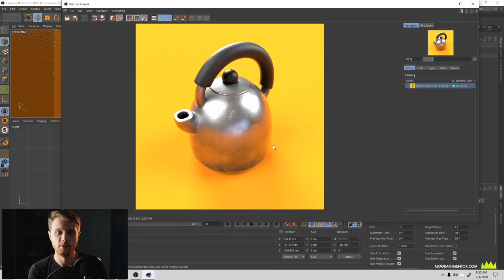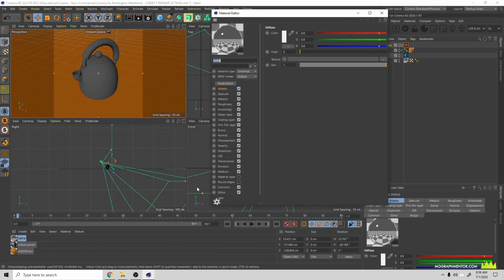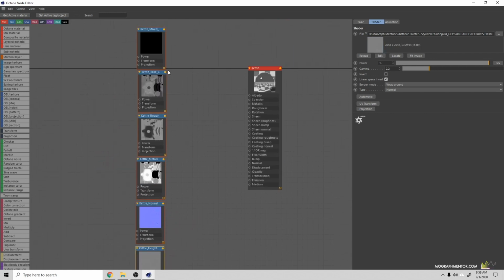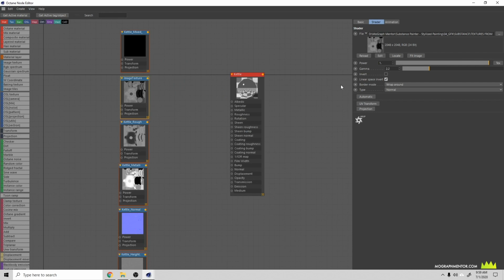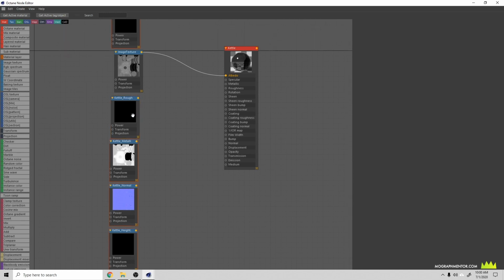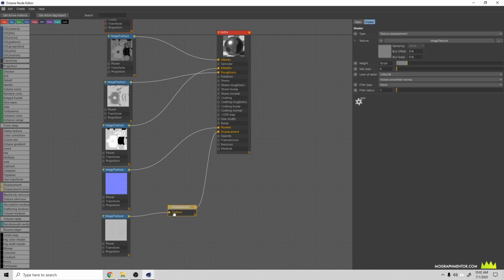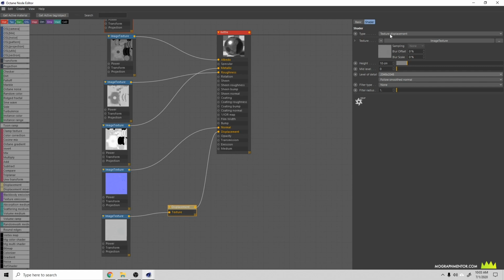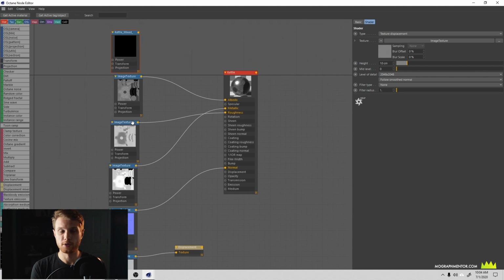Easy PBR Setup in C4D Octane and FREE TEXTURE PACK! - Cinema 4D Tutorial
If you want to get better at texturing, check out our Ultimate Guide to Substance Painter with Southernshotty, ⬇️